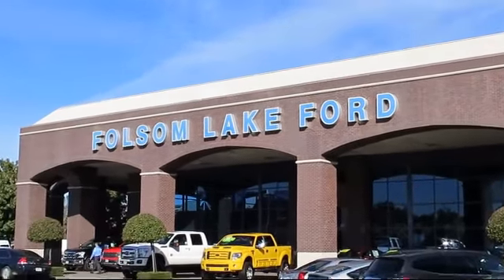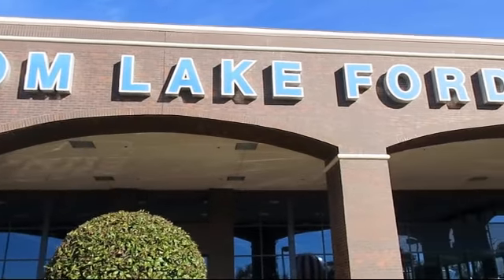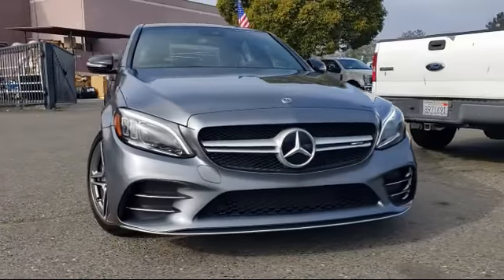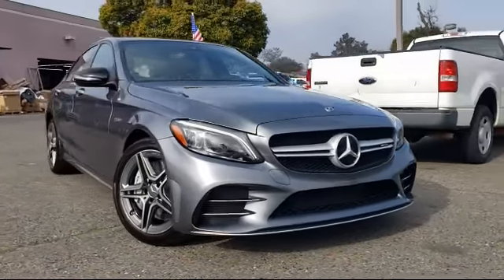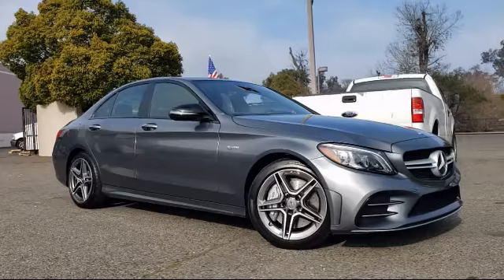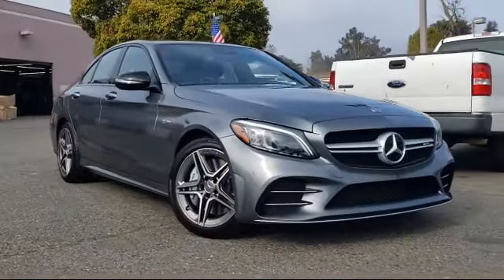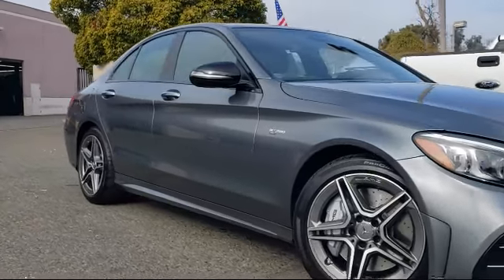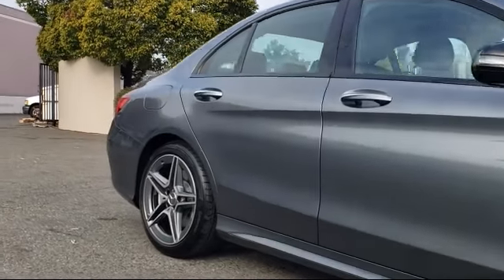2019 Mercedes-Benz C-CLASS C 43 AMG® Sedan Folsom Sacramento Roseville Elk Grove El Dorado Hills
2019 Mercedes-Benz C-CLASS C 43 AMG® Sedan Stock Number: F42119 Vin:55SWF6EB9KU318112.

12755 Folsom Blvd.